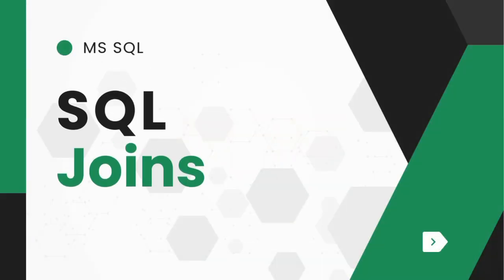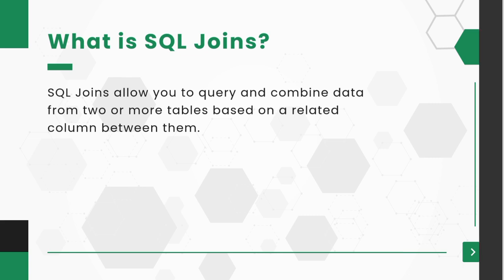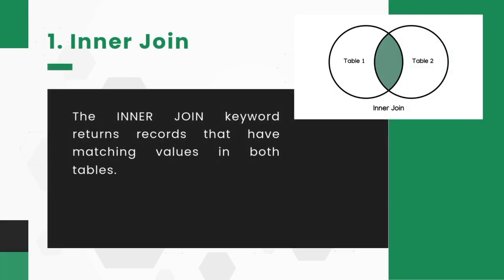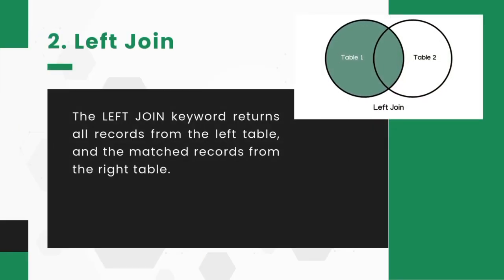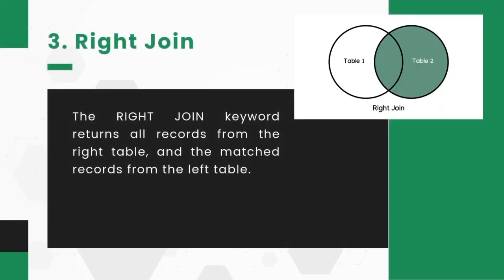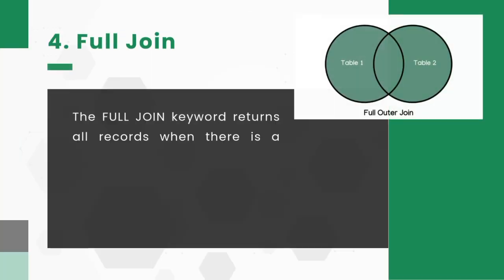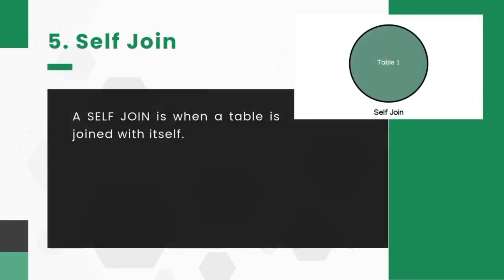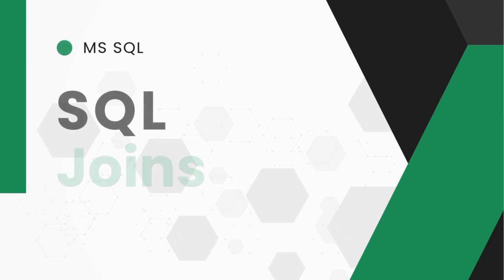WHAT IS SQL JOINS?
Welcome to MS SQL Tutorial! Learn the basics of SQL, including essential statements, syntax, and fundamentals to get you started ✨

In this video, you’ll learn what are the “SQL JOINS!” The 5 different types of it and its uses.